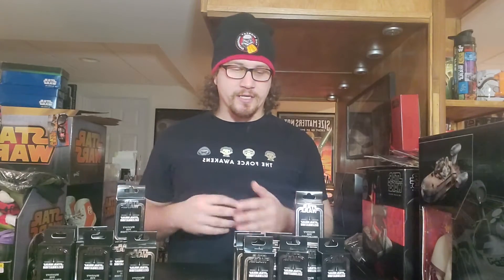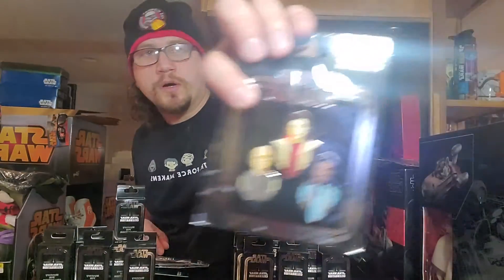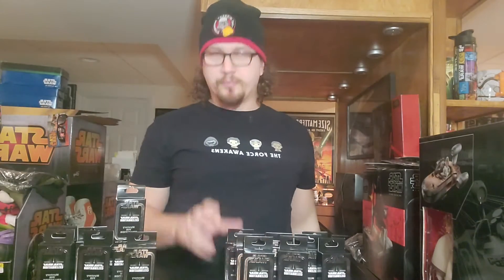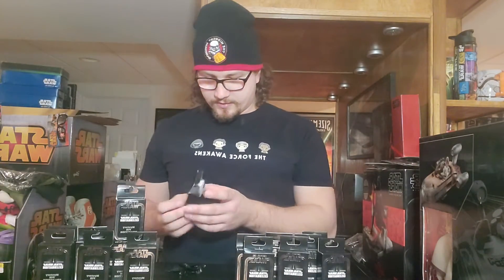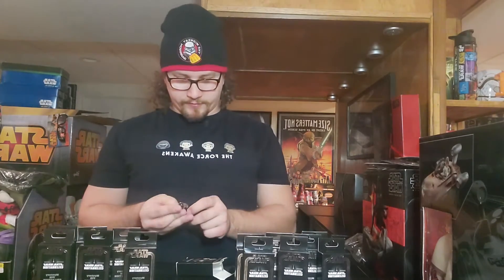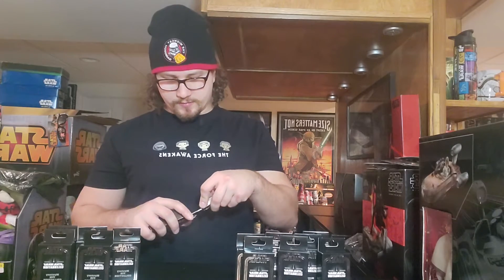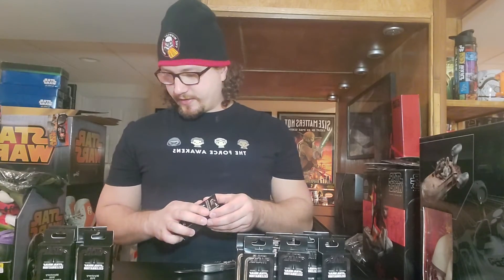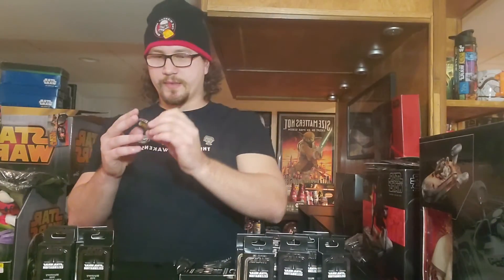How's Your Star Wars Episode 36 - Eric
On this week's episode of How's Your Star Wars, Eric unboxes some of the pin blind boxes from last year's Star Wars Celebration.  Which pins did you get?